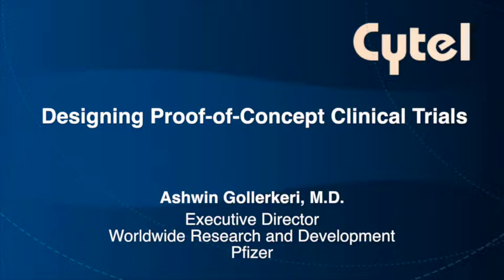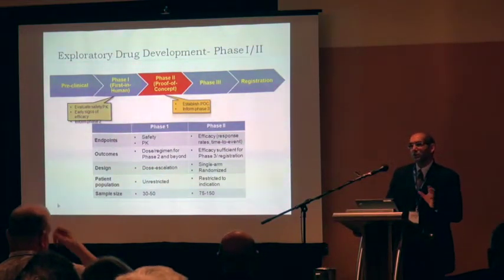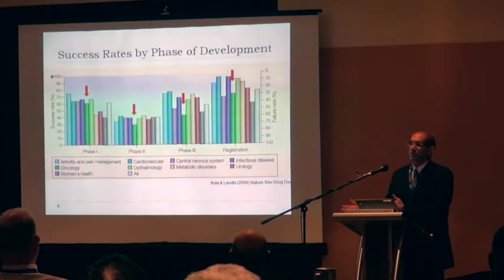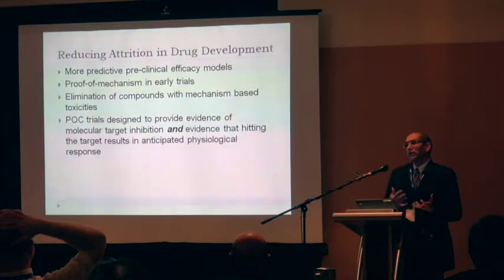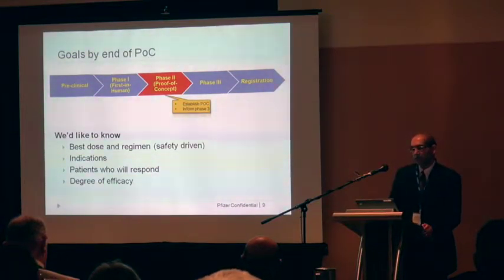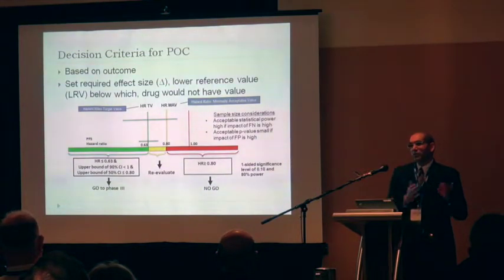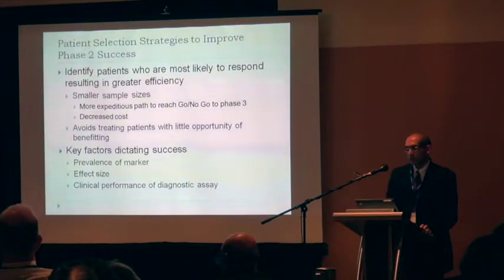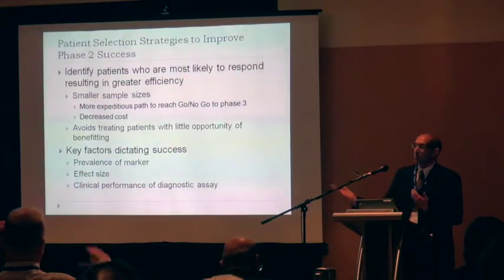Designing Proof-of-Concept Clinical Trials - Ashwin Gollerkeri, M.D., Pfizer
The 2014 East User Group Meeting's invited speaker presentations: Ashwin Gollerkeri provides a clinician's perspective on Pfizer's approach to early stage oncology development.

2014 EUGM - Innovating Clinical Trials. Together.